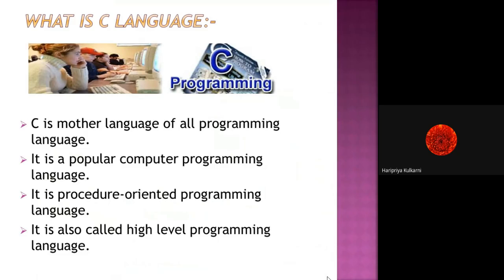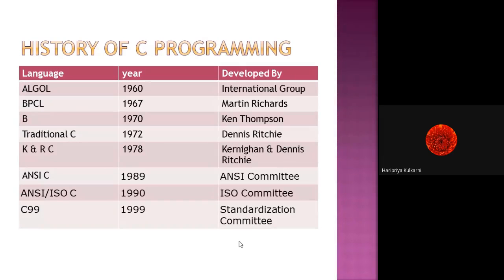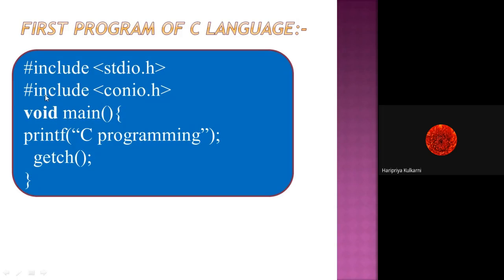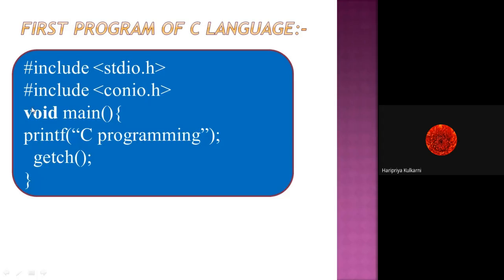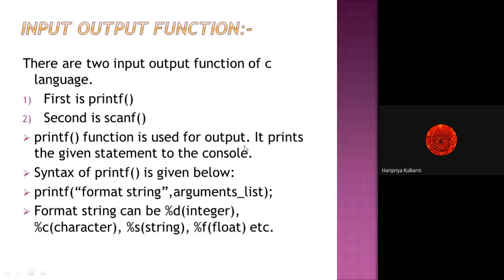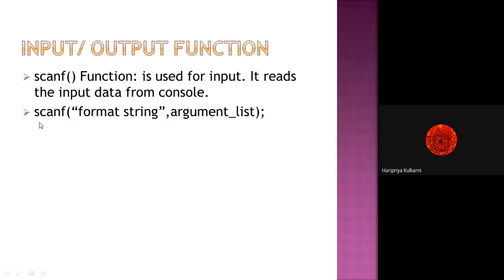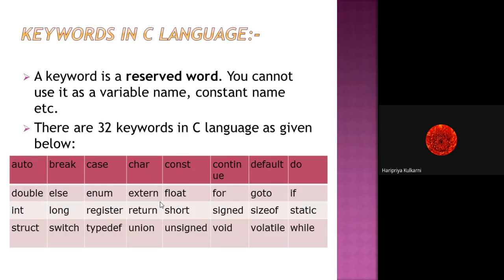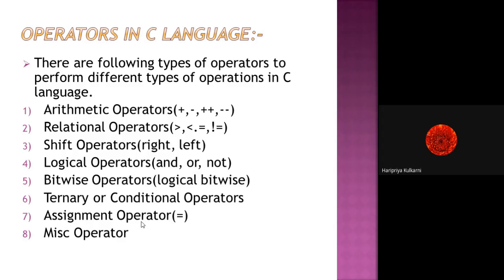C programming basics